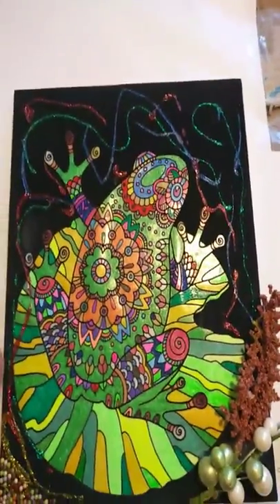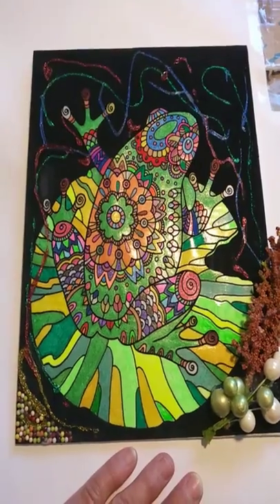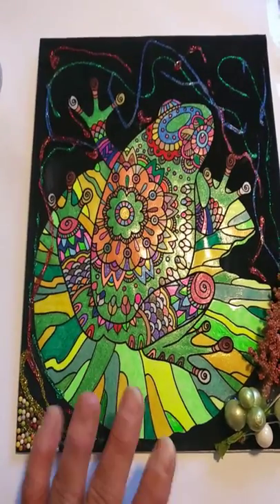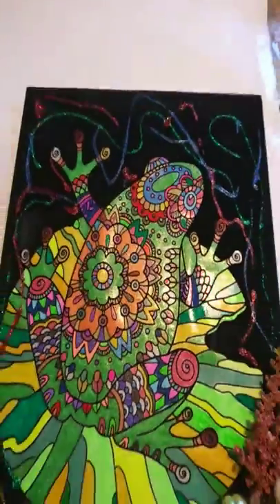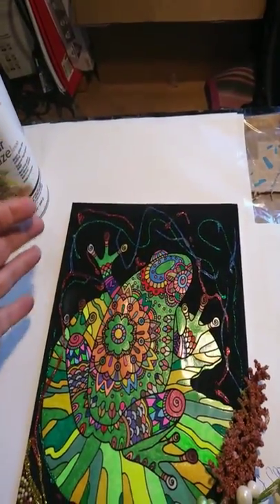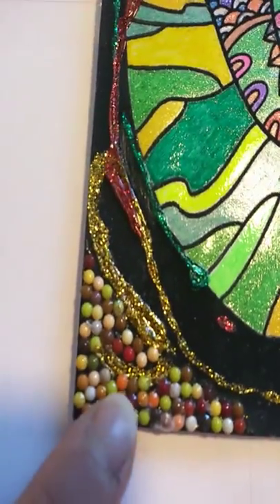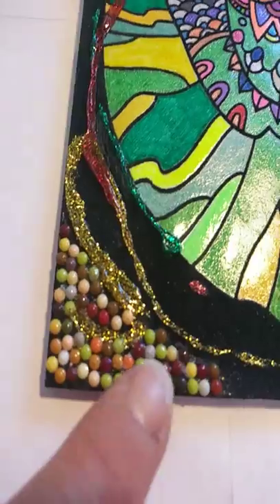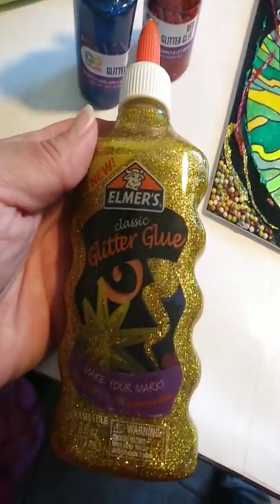Velvet frog coloring/diamond painting gems 1 of 2 videos.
Description of how I created including parts that I bought where I purchased them and then how I went about finishing the painting which would be on video to.